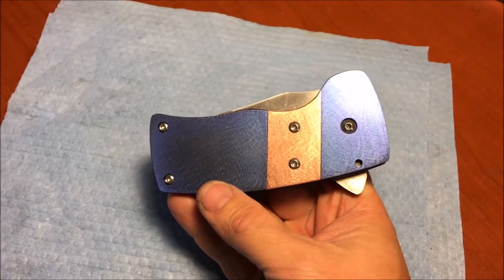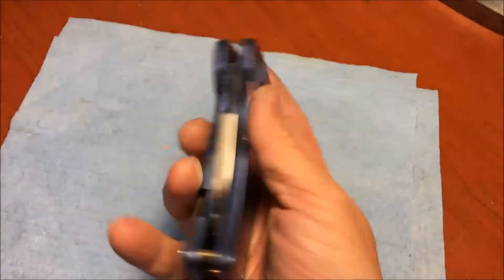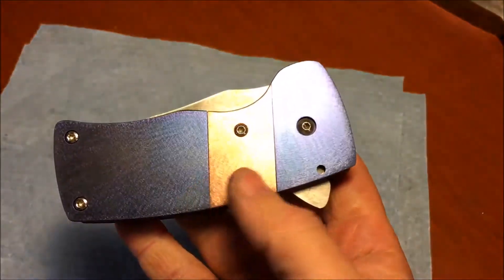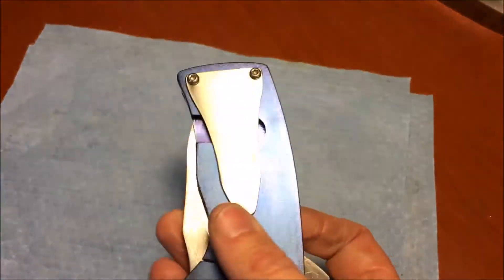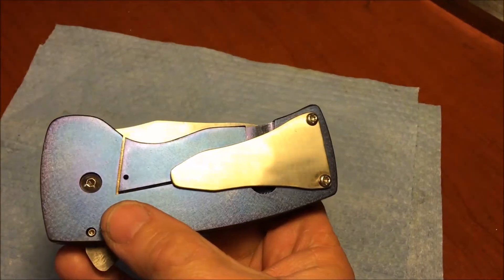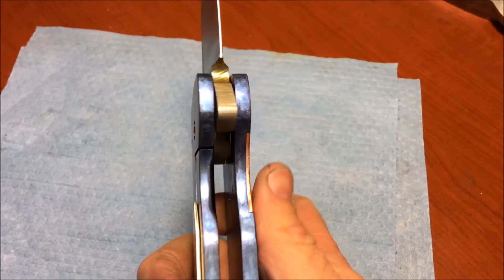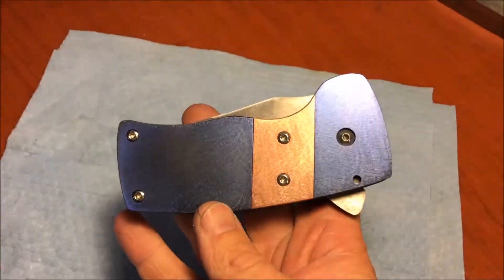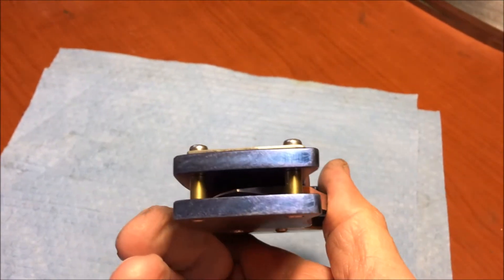RichMade Knives Senior Chief 2 Update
RichMade Senior Chief 2 Update